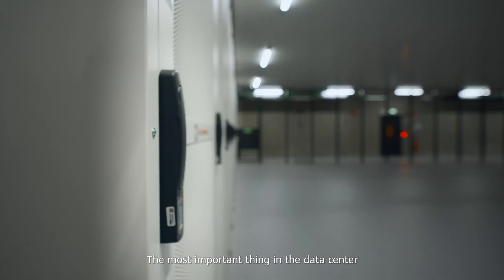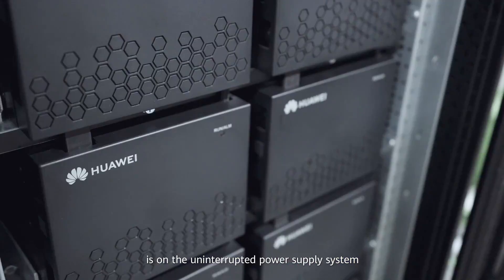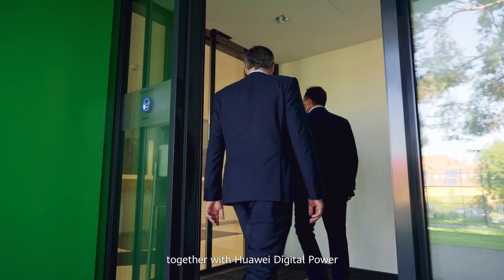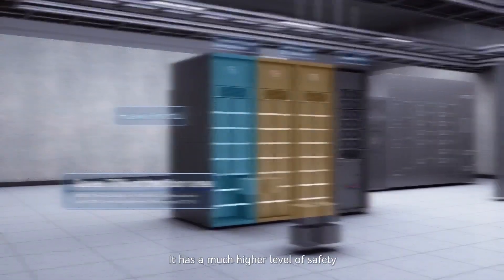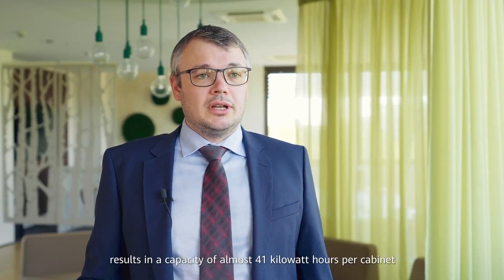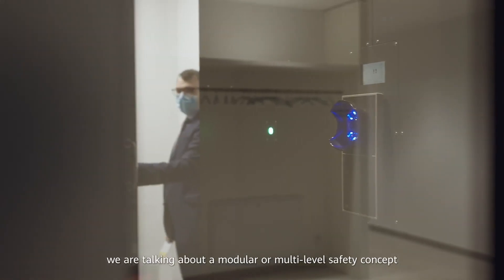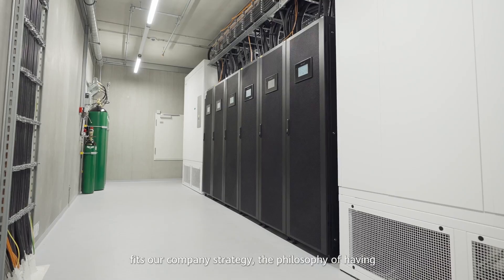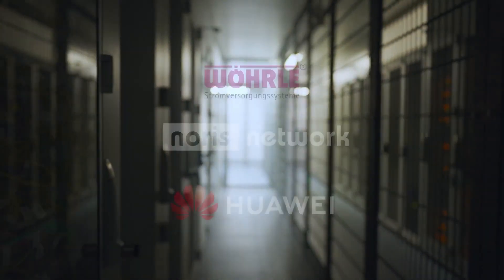Lithium-ion Technology: The Future of the Data Center | Huawei SmartLi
To ensure the reliability and cost-effectiveness of a new Nuremberg-based data center, noris network AG worked with its long-term partner Wöhrle and Huawei Digital Power to deploy the WISUS-Li (Huawei SmartLi) solution. The solution shows advantages in reducing physical footprint and increasing energy efficiency.